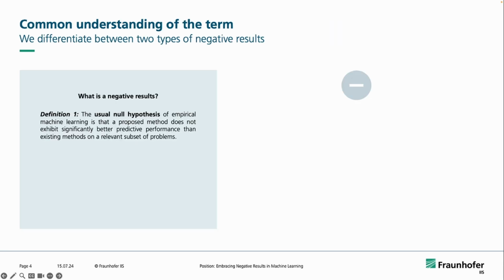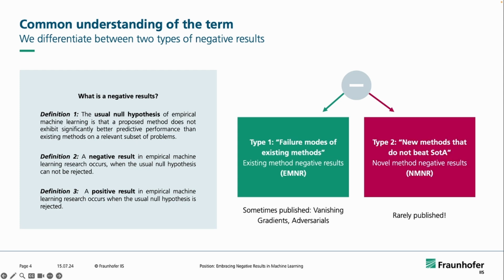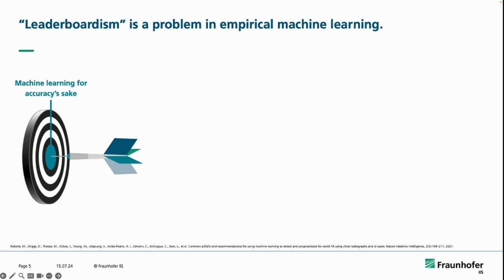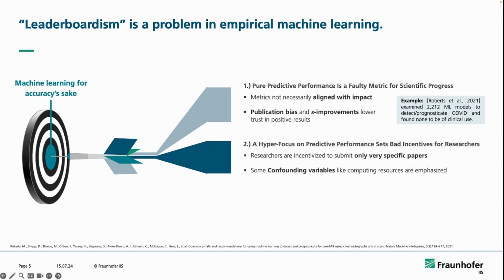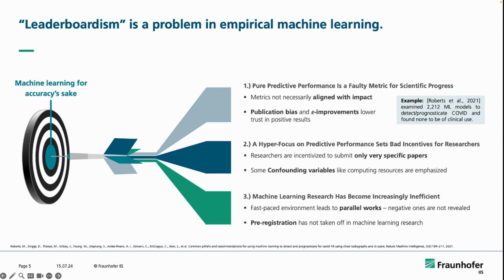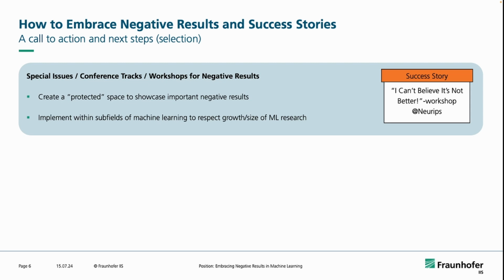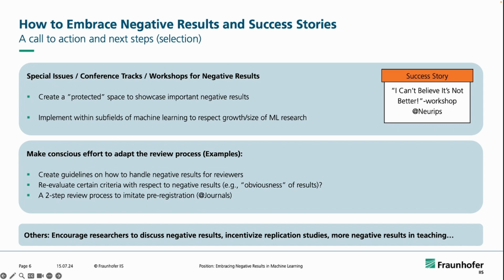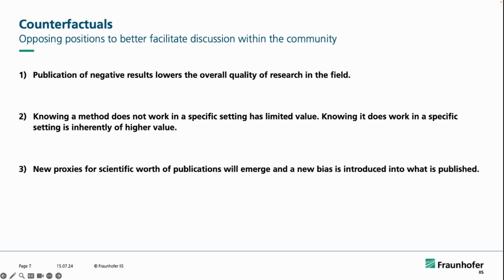[ICML 2024] Position: Embracing Negative Results in Machine Learning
Abstract:
Publications proposing novel machine learning methods are often primarily rated by exhibited predictive performance on selected problems. In this position paper we argue that predictive performance alone is not a good indicator for the worth of a publication. Using it as such even fosters problems like inefficiencies of the machine learning research community as a whole and setting wrong incentives for researchers. We therefore put out a call for the publication of "negative" results, which can help alleviate some of these problems and improve the scientific output of the machine learning research community. To substantiate our position, we present the advantages of publishing negative results and provide concrete measures for the community to move towards a paradigm where their publication is normalized.